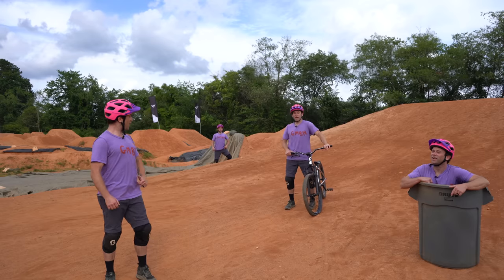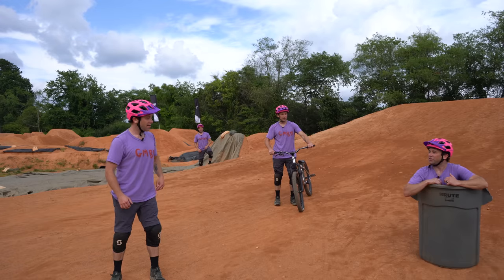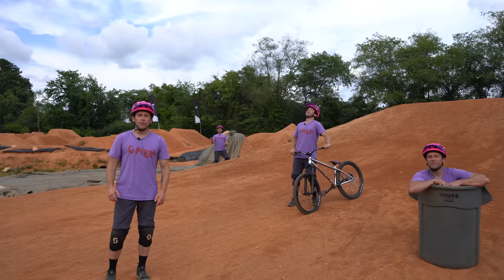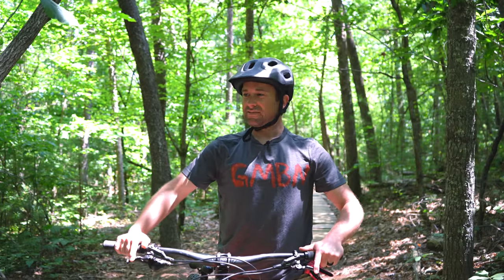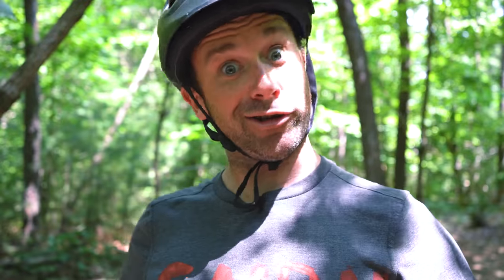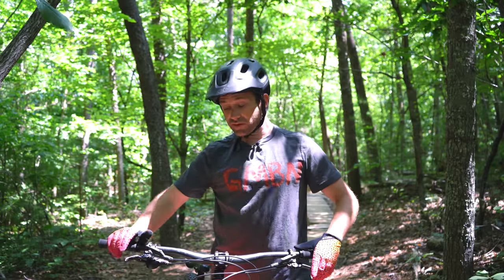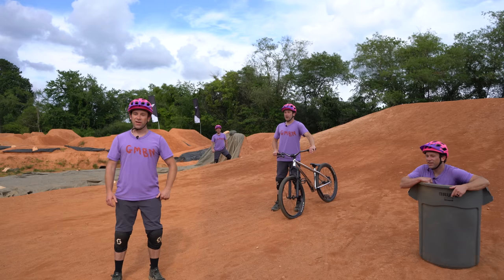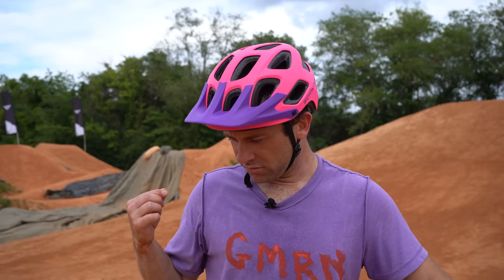Every GMBN Video Ever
How many Blakes does it take to screw in a lightbulb?

They sent me a brand new Bulls Copperhead EVO E-bike, so that I can continue to make sketch videos about e-bikes!

And check out their amazing selection of E-bikes! They now offer financing!!!

Did you know I'm a HANDUP GLOVES ambassador?!? Get your Bobo-Handup "Beer Me" gloves while they're still available

I'm also now officially an ambassador for The Riveter Climbing/ Biking/ Bar & Gym, located in Asheville NC!

And grab a matching pair of the new "Beer-Me" gloves, now in Tie Dye also!

Special thanks to my Patrons who help fund the show!

Executive Producers: Clay Hinson, Nick Watson, MIKE & Harold W Adkins

Associate Producers: Erik Oien, Dion Burns, Kenny Alvarez, Ryan Kink, Brian Isble, Big Diesel,  Andrew Kay, Dylan Bowman, Travis Bray, David Falldien & David Fink, Mark Luckey, Spokesman MTB, Jesse Beam, Bill Monroe, Cee Dee